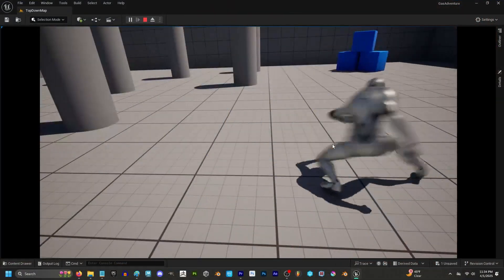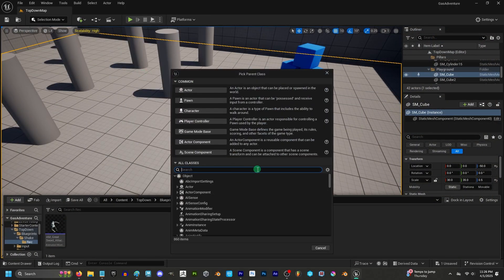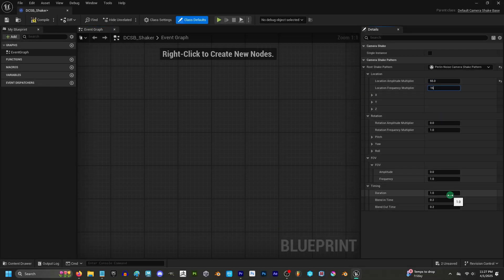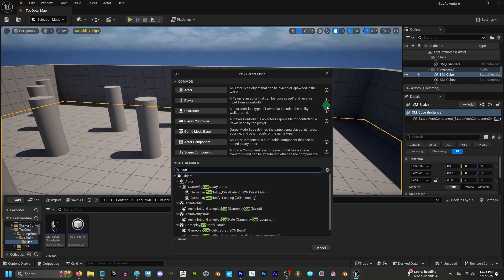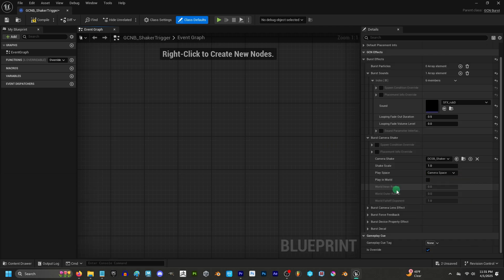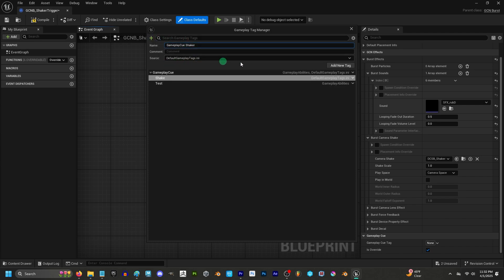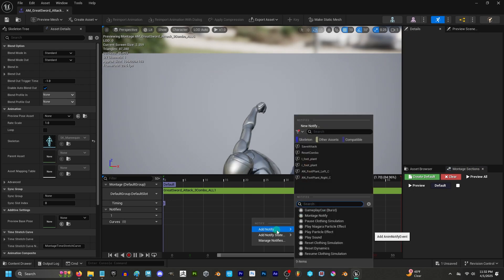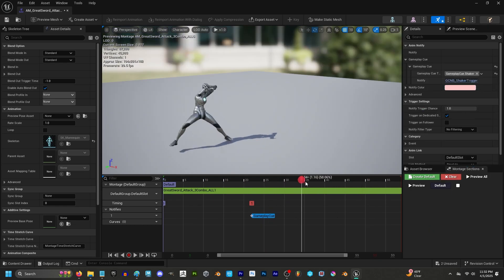UE5: GAS Camera SHAKE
Here's an easy way to add camera shake in UE5 -
If you're interested in commissioning my 3D services; You can find my pricing in my "Commissions Video"